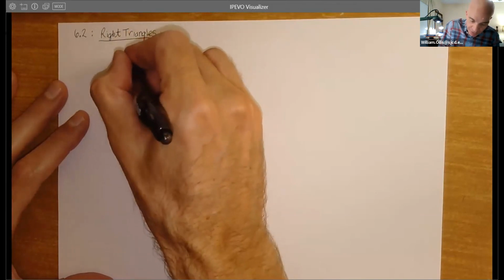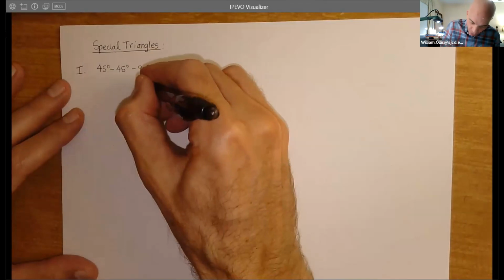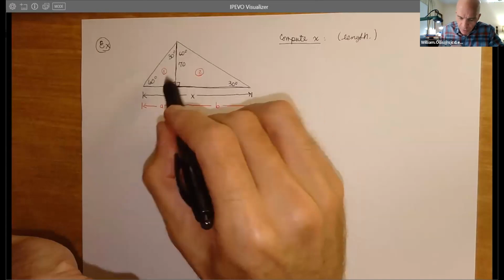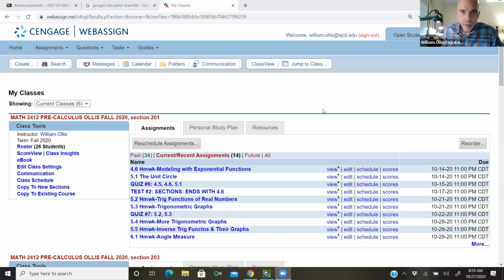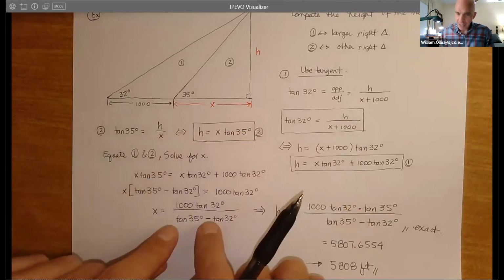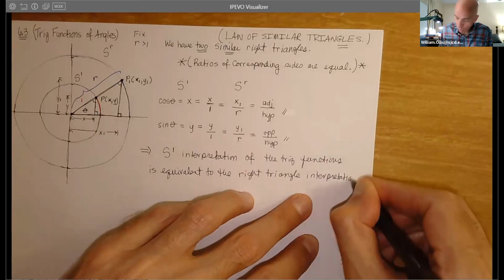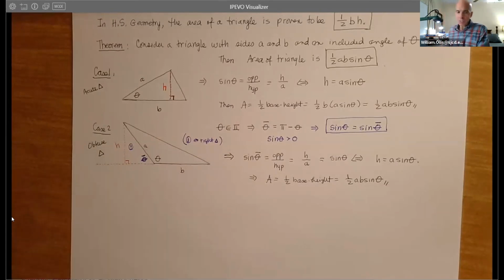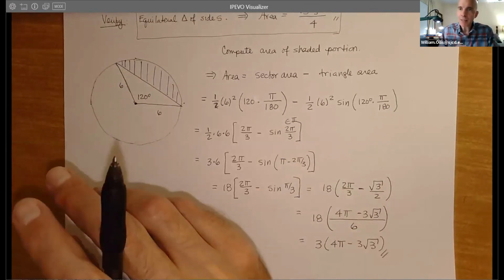TUESDAY, OCTOBER 27, 2020 MATH 2412 225 LECTURE